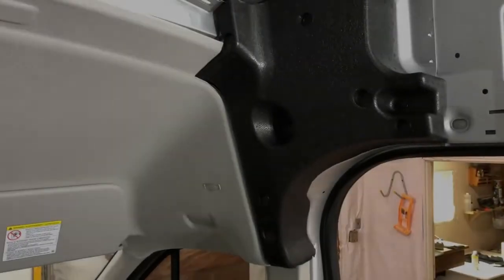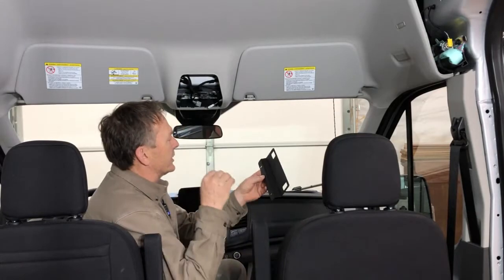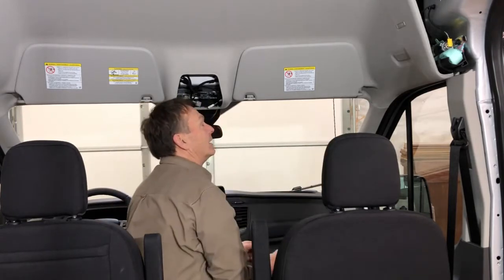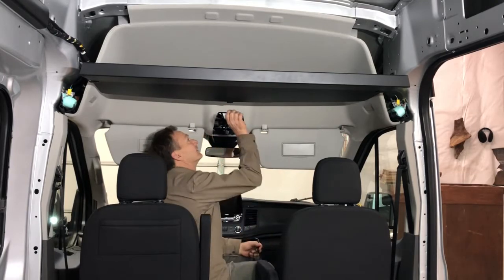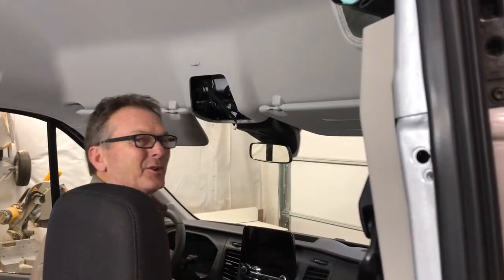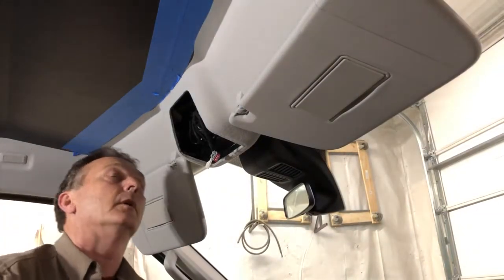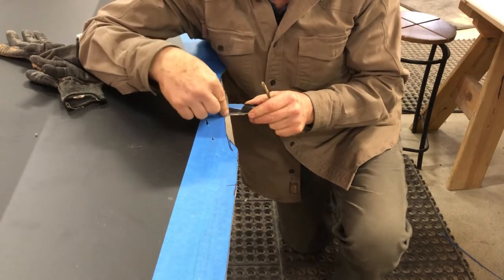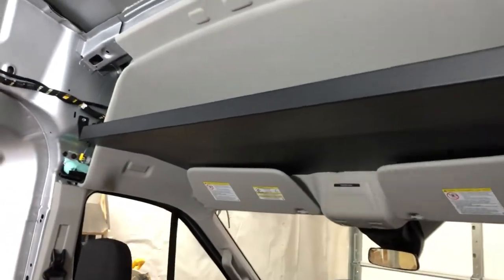Van headliner installation, Bruce Vanbuilder Episode 10, Ford Transit Van build.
Retro fitting an RB components headliner shelf in the Transit van that did not fit my new factory headliner.
Note: all music is licensed and purchased from Audio Micro.